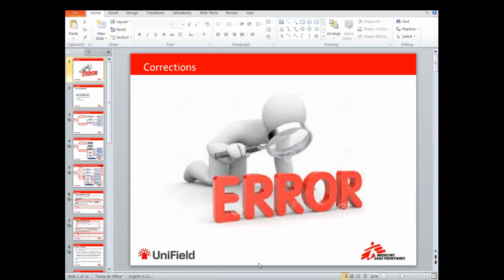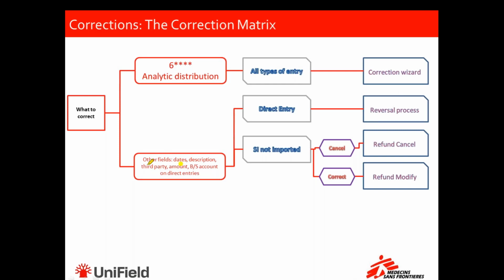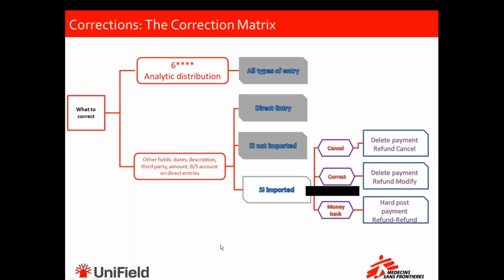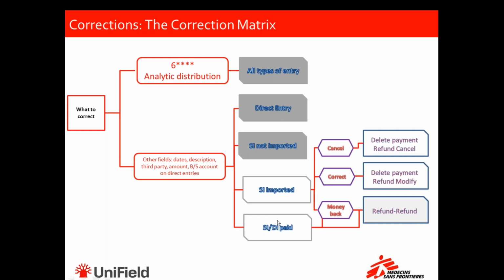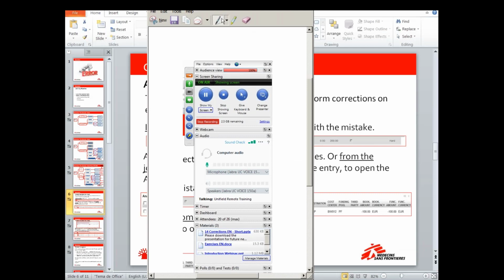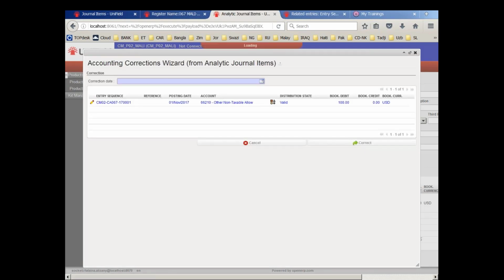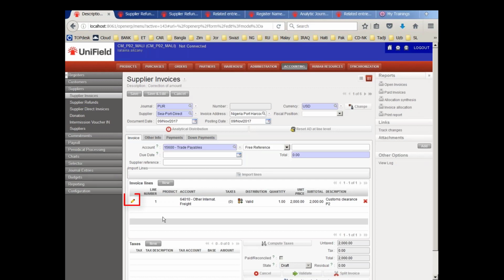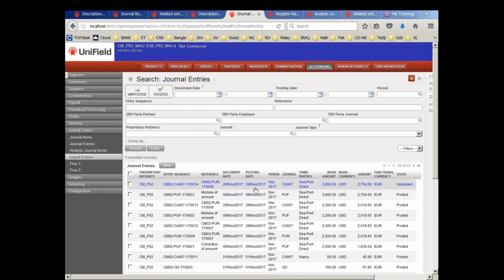Finance Webinar:UF Corrections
•Use of the correction matrix
•Correct Hard Posted entries:
  - Accounting Correcting wizard
  - Reversal
  - Refund process